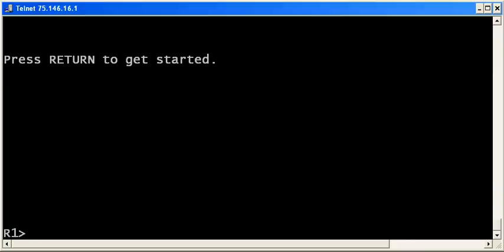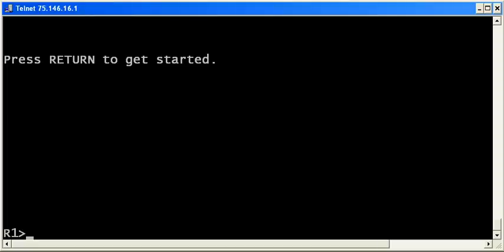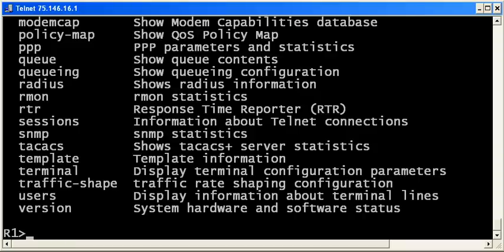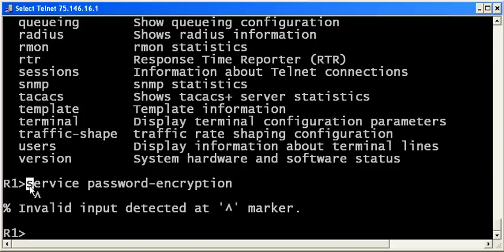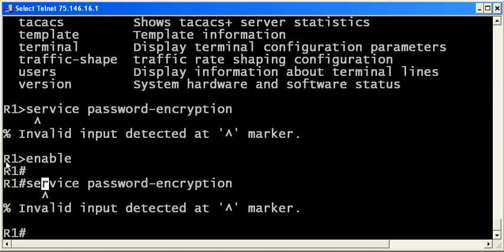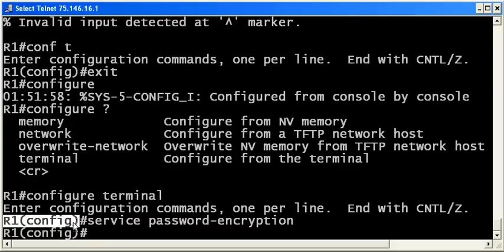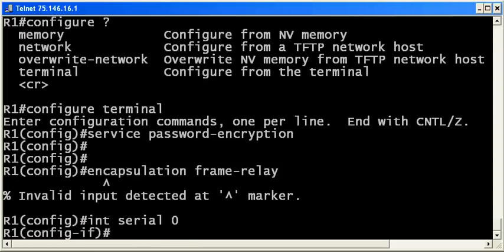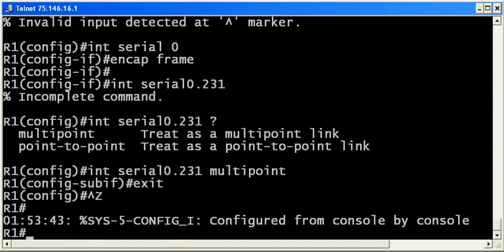CCNA And CCENT Cisco Training: Configuration Modes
The different configuration modes available on a Cisco router can throw you a bit at first.  In this video, we'll take a look at several different config modes, see what happens when a valid command is run in the incorrect config mode, and a bonus tip on VTY line configuration as well!

for over 250 free Cisco training videos, practice exams, and fully-illustrated tutorials.  Videos and Cisco training questions are posted daily on the blog as well!  See you there!

Chris Bryant
CCIE #12933